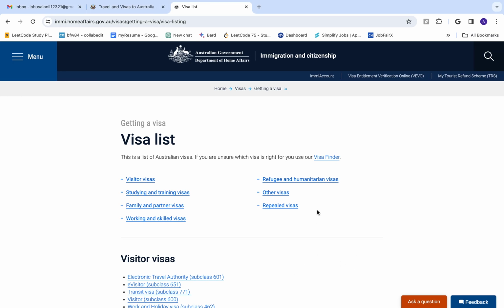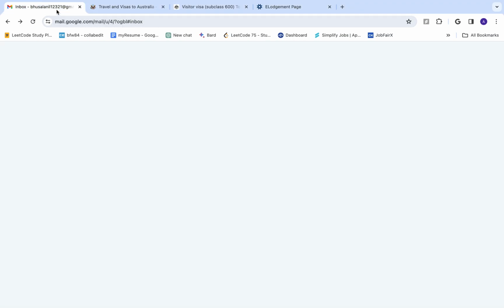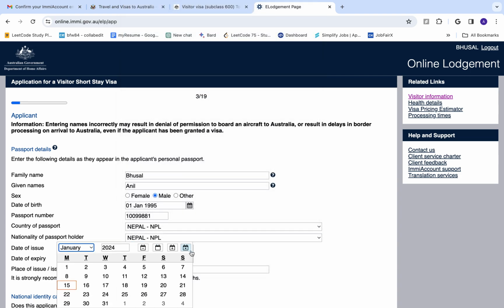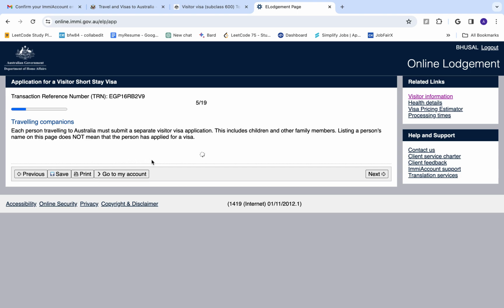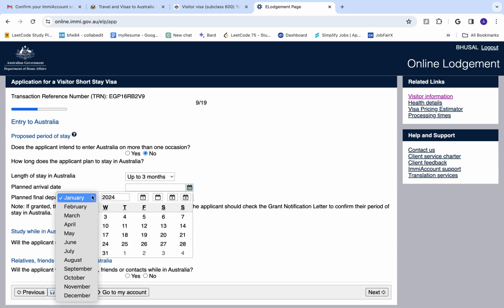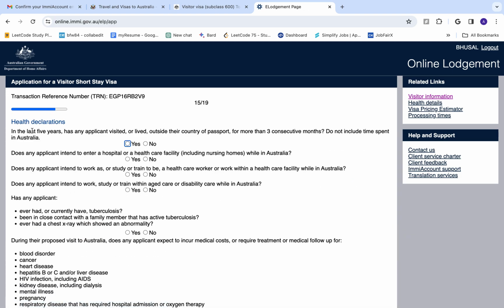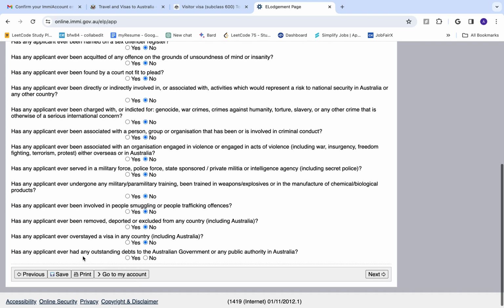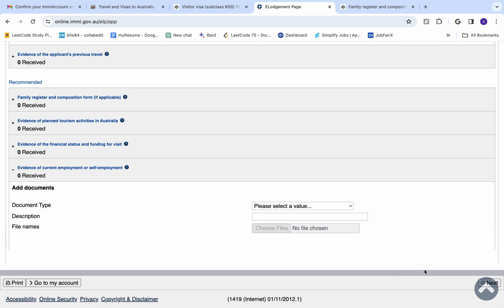How to apply Australia online? (visitor visa)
🌏 Explore Australia - Visitor Visa Application Guide 🌐

Planning a trip Down Under? Learn how to apply for an Australian Visitor Visa with our step-by-step guide! From eligibility criteria to the application process, we've got you covered. Make your travel dreams a reality!

📌 Tips and Tricks:
- Double-check your eligibility before applying.
- Ensure all documents are accurate and up-to-date.
- Stay informed about any policy updates.

✈️ Safe Travels and Enjoy Your Australian Adventure! 🐨🏞️

Let me know what visa video you want next?